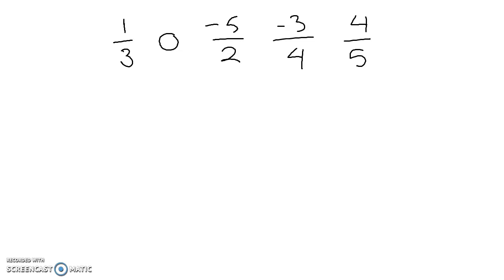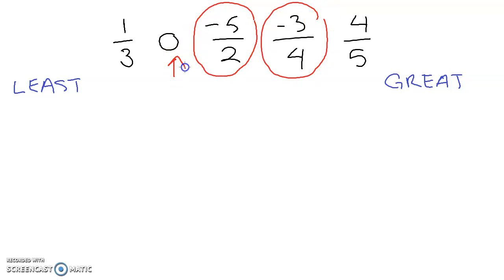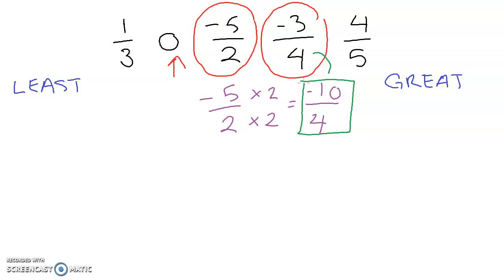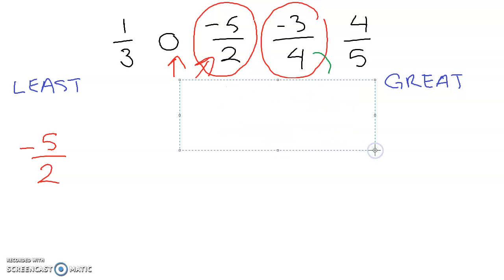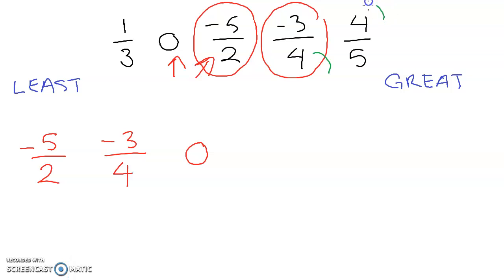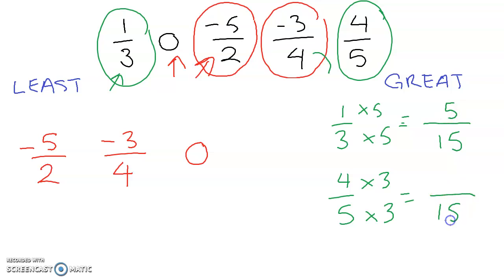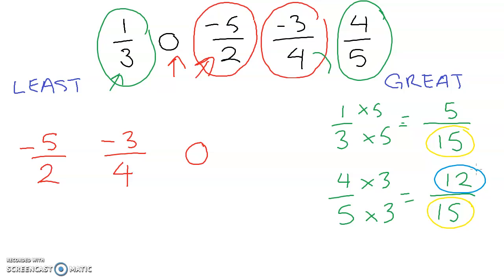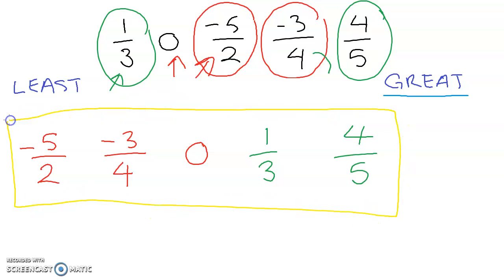Study Guide Problem 4